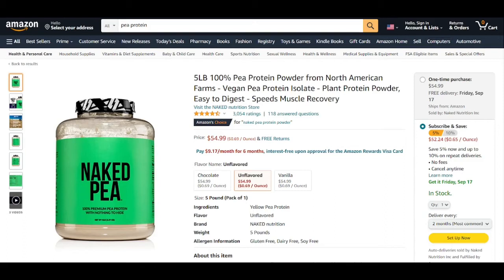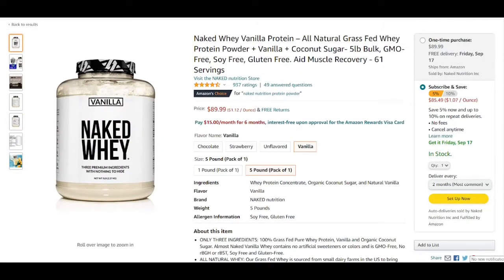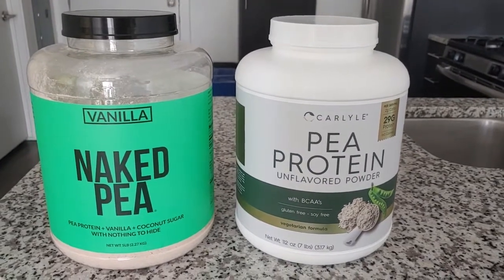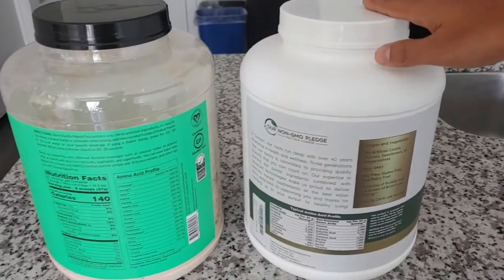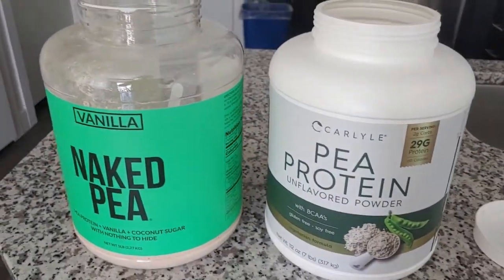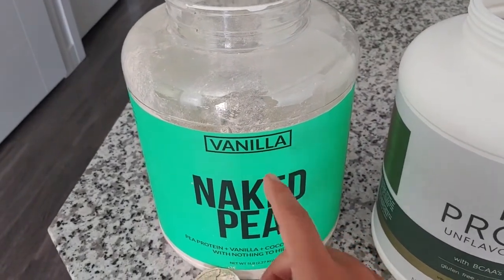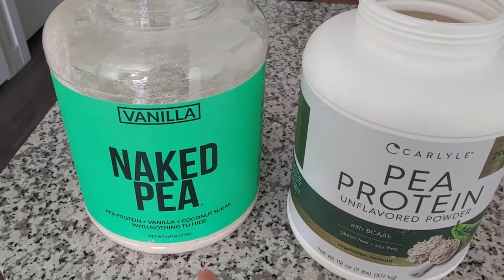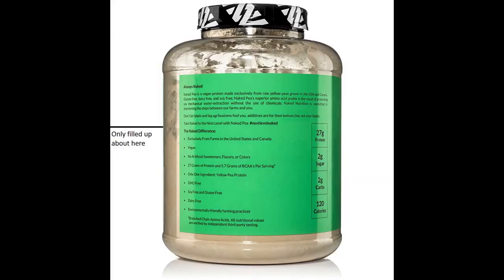Product Review - Naked Pea Vs Carlyle Pea Protein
Let's compare Naked Pea to Carlyle Pea Protein in this product review